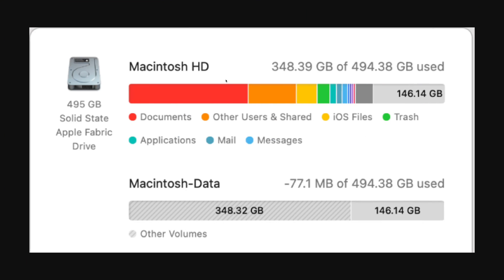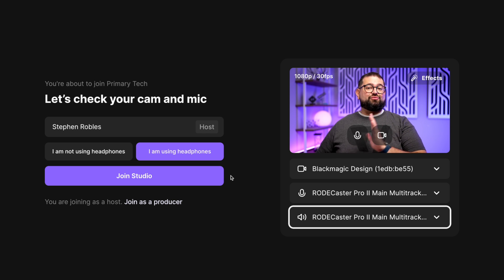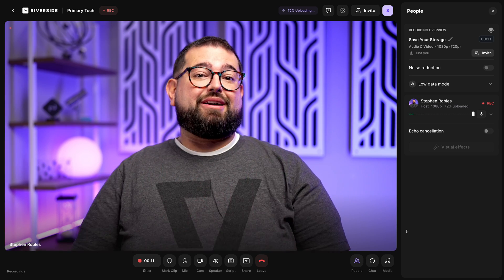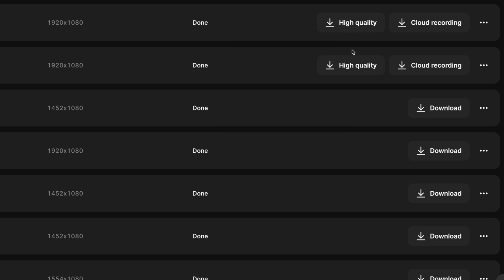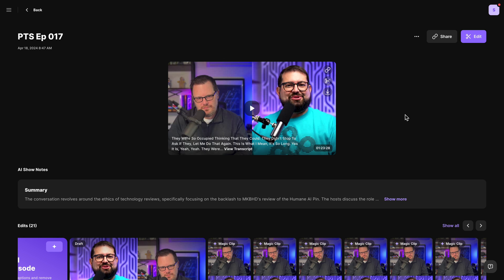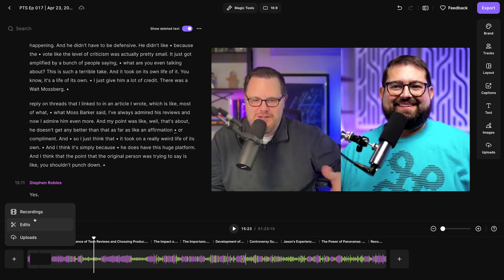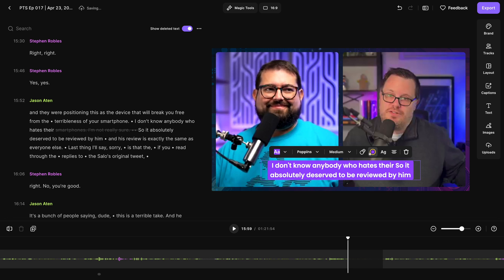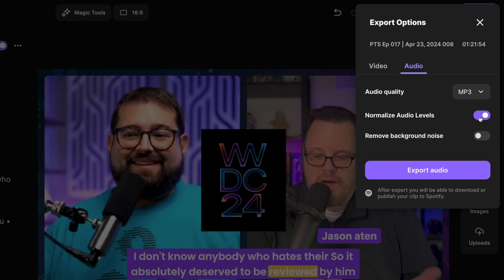Stop Hoarding Video and Audio Files, Do THIS Instead!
Struggling with massive video and audio files? Discover how Riverside streamlines your media management, saving precious computer space and enhancing your podcast or vlog production. Explore features like multi-cam recording, live streaming, and hassle-free cloud storage—all from your browser!

📺 Videos Mentioned

Chapters ➡

00:00 Introduction
00:00 Introduction
00:50 How Riverside Can Help
01:22 Recording with Riverside
02:20 Access Your Recordings
03:37 Edit Your Content in Riverside

⭐⭐⭐ About Riverside.fm ⭐⭐⭐